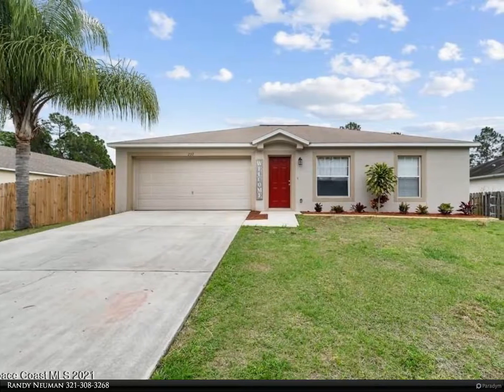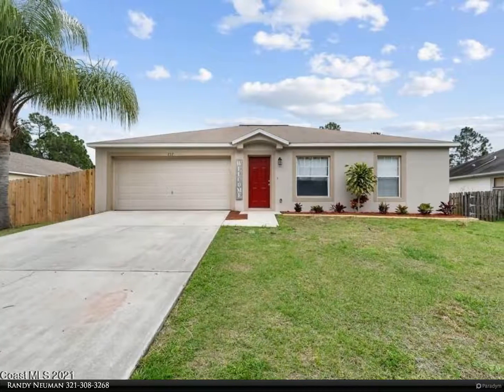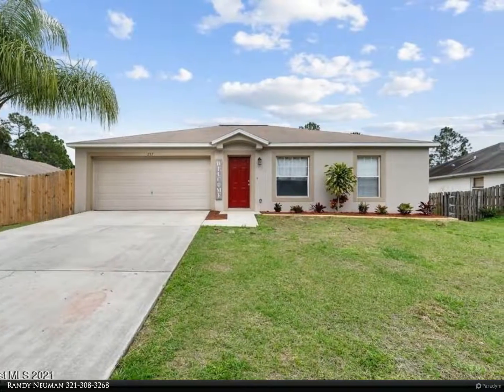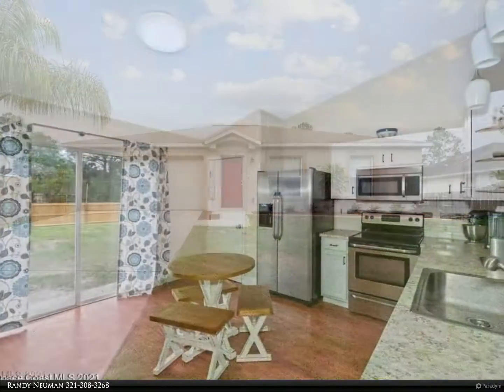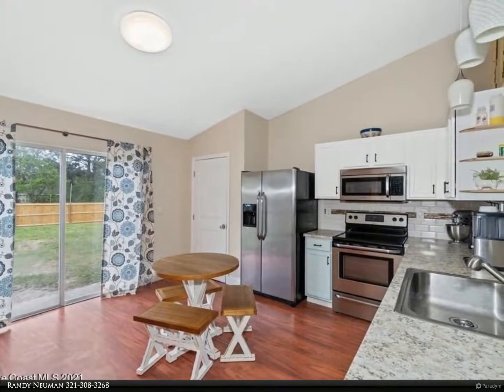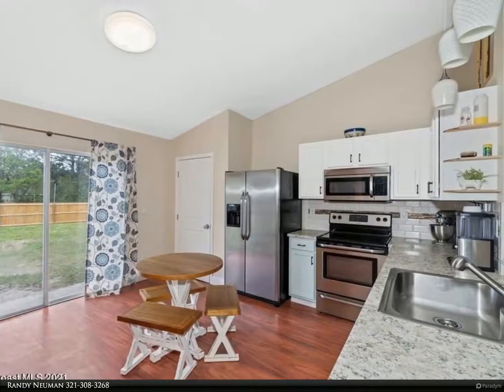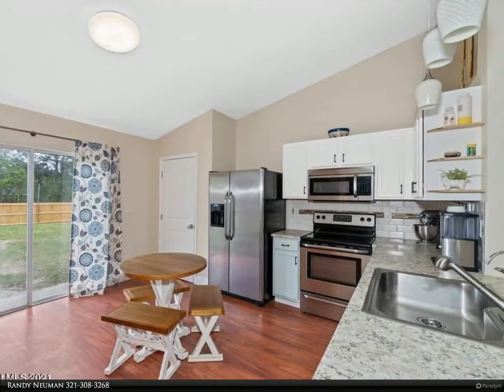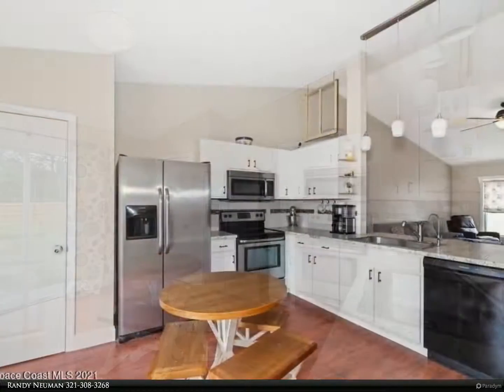Berkshire Hathaway HomeServices Florida Realty - 237 Jefferson Avenue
Freshly Painted 3 bedrooms, 2 baths and 2 car garage home close to Heritage High School and the Heritage Parkway and surrounded by new constructions. This house features many upgrades including wood flooring in living areas and carpet in bedrooms, vaulted ceilings, eat in kitchen with wood cabinets, breakfast bar, stainless steel appliances and pantry, inside laundry, hurricane shutters, water treatment system including aerator and large wooded fenced backyard. Great yard for your pets to run around.

Randy Neuman
Berkshire Hathaway HomeServices Florida Realty